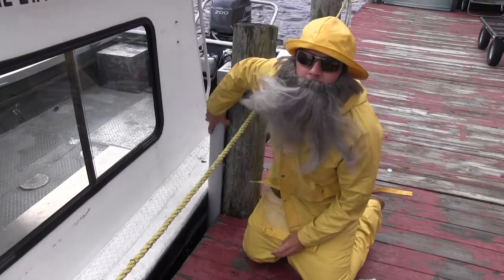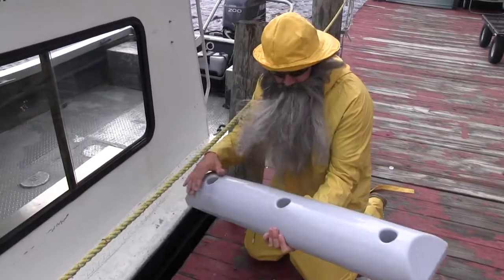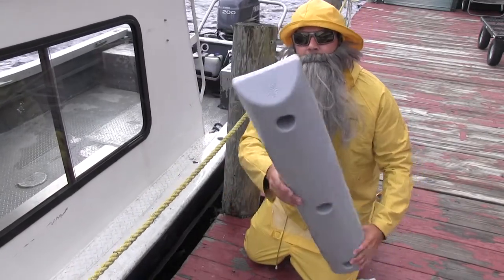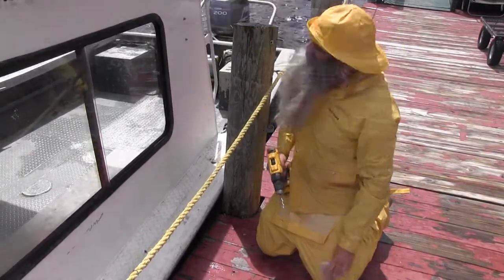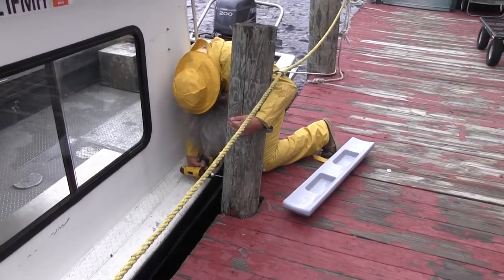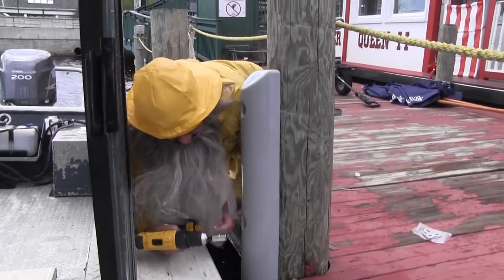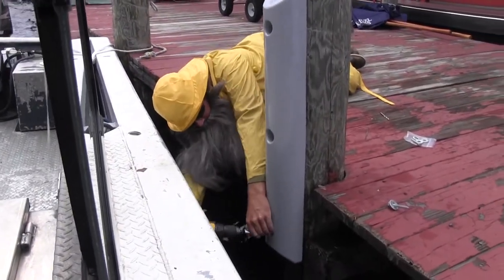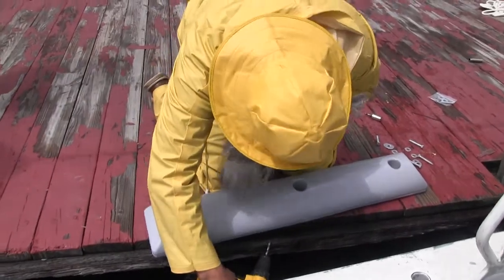Boat Dock Bumper for the side of your dock and pilings "The Guardian"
Dave Beard puts bumpers on his dock. This old salty knows what works best! Dock Bumper for vertical or horizontal use. Easy to mount and has rounded corners that won't snag your dock lines. Bumper has tapered ends and ribs for extra protection when bumping boats off the dock.
demonstrates the guardian bumper to protect a boat.